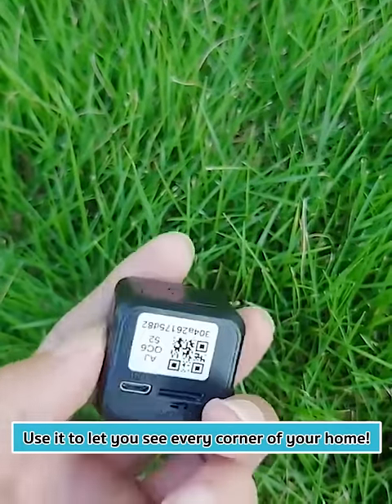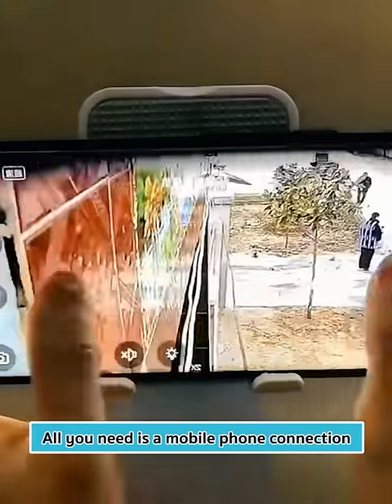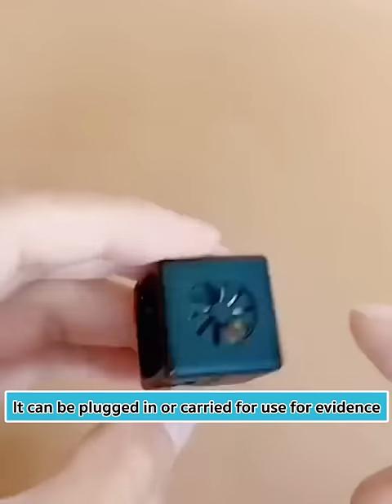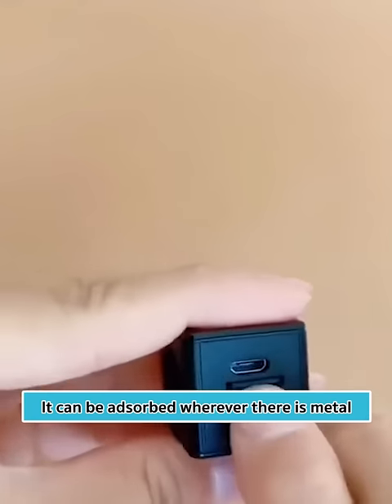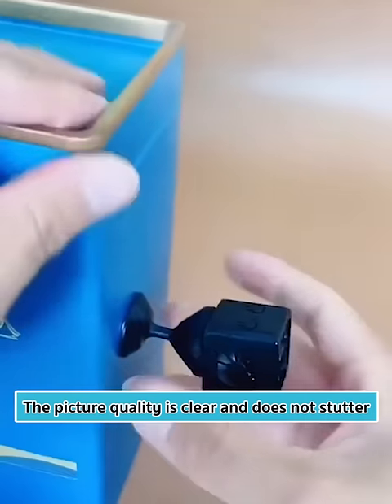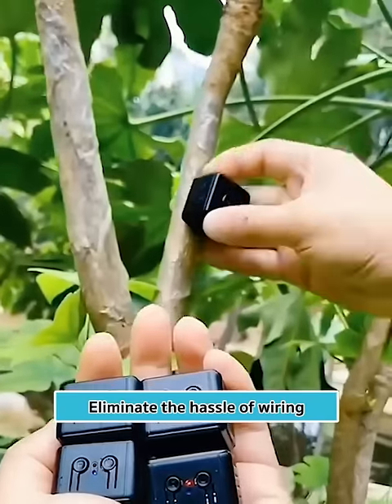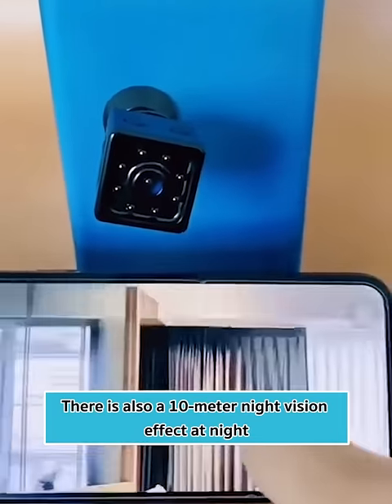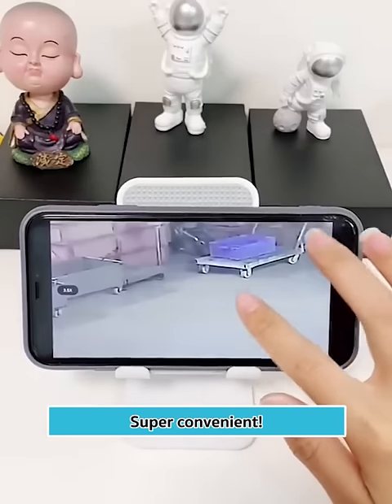Ultra HD Wireless Camera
Let you see every corner of your home! This ultra-high-definition wireless camera is simple to install and can be connected to a mobile phone, with clear picture quality and high-definition night vision! It's super convenient to see the store!